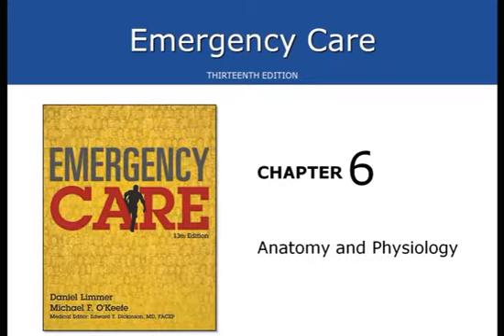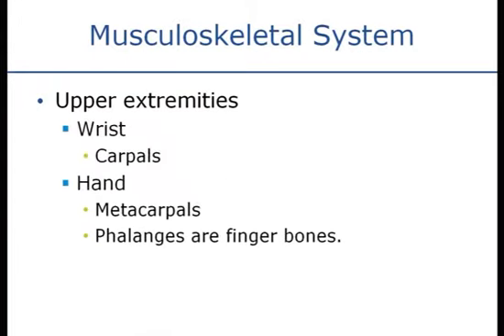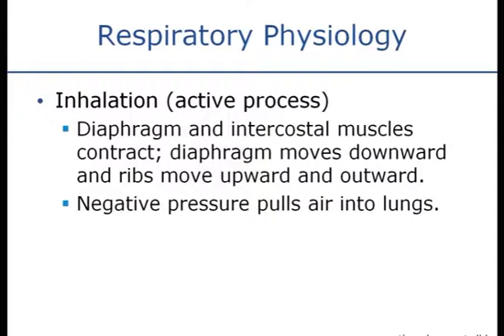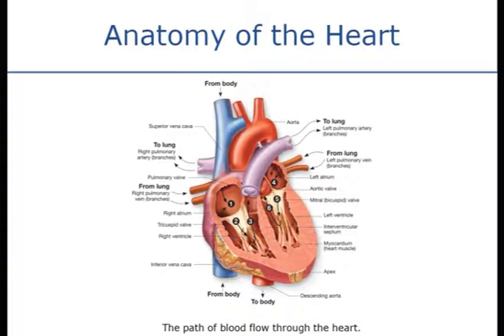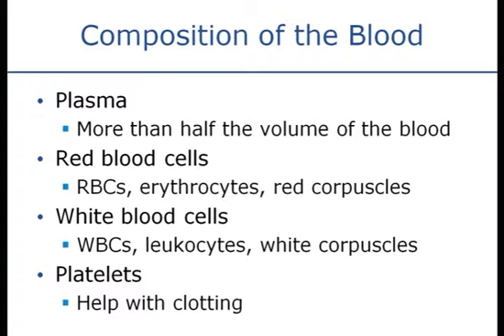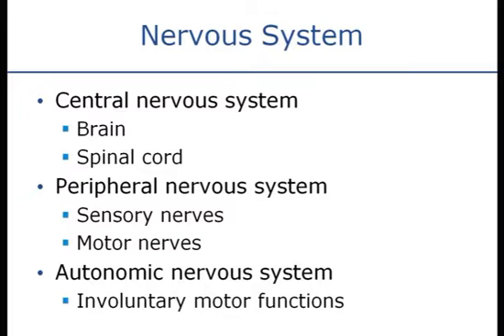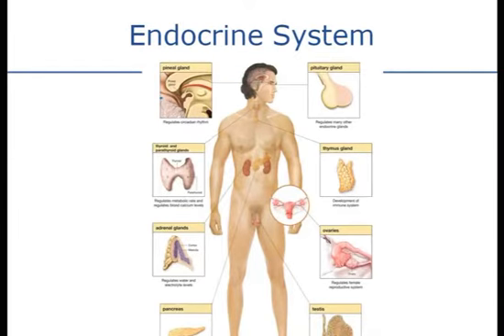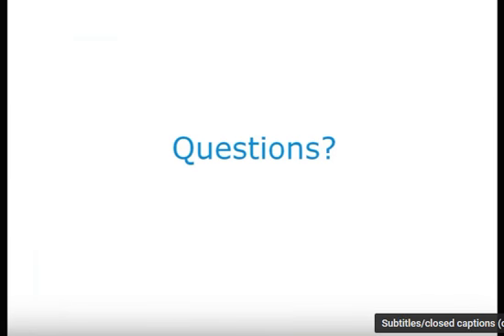Chapter 6 A&P Part I